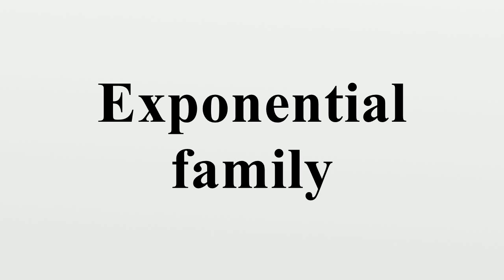Exponential family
"Natural parameter" links here.For the usage of this term in differential geometry, see differential geometry of curves.